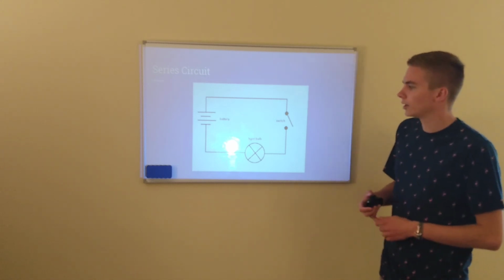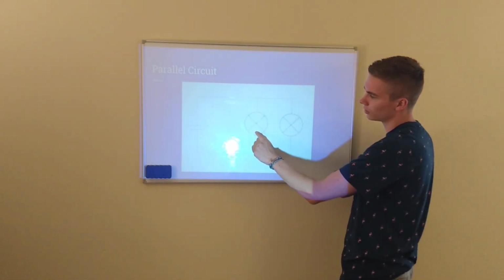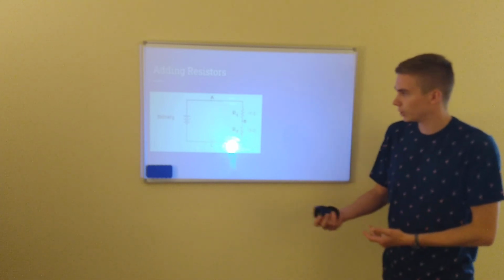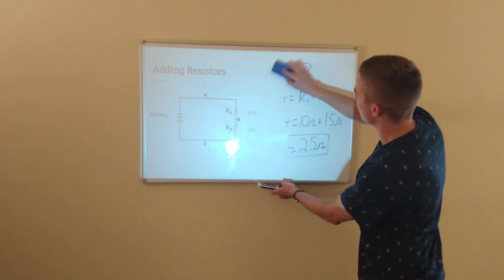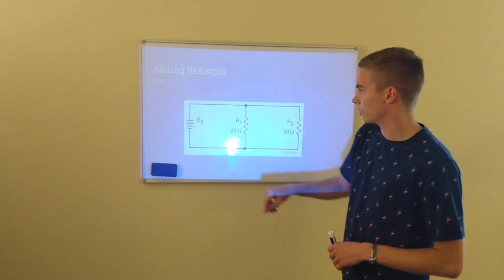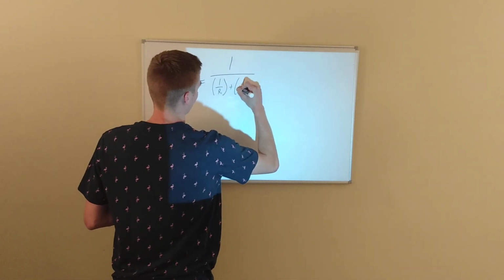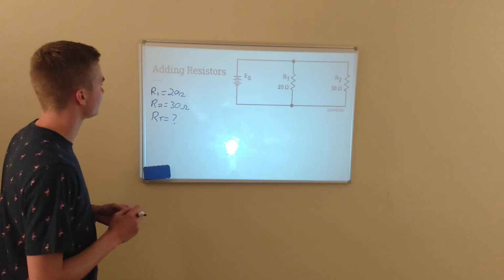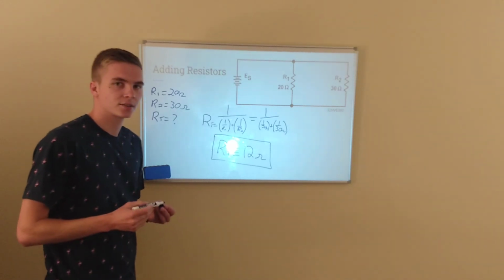Parallel and Series Circuits